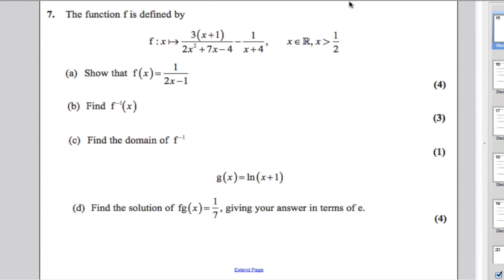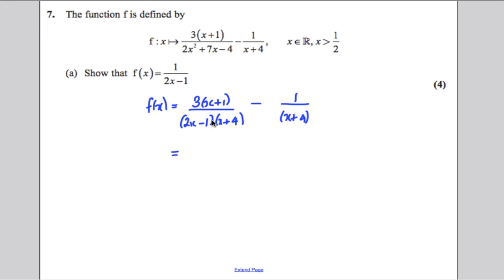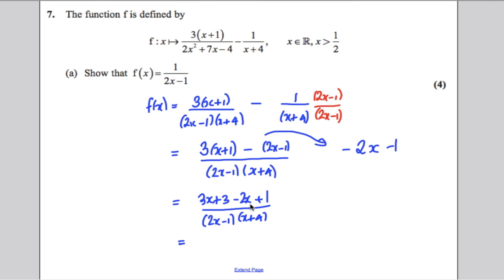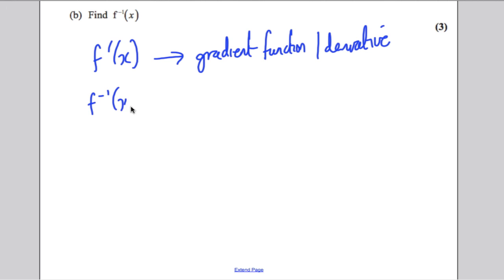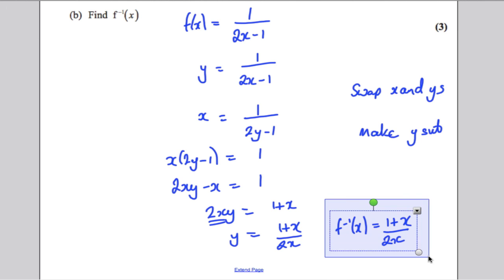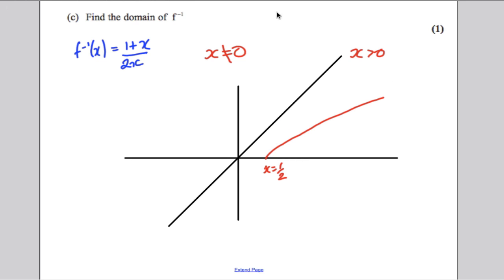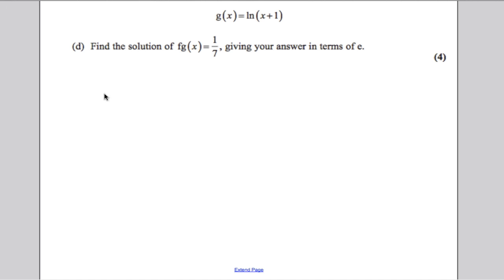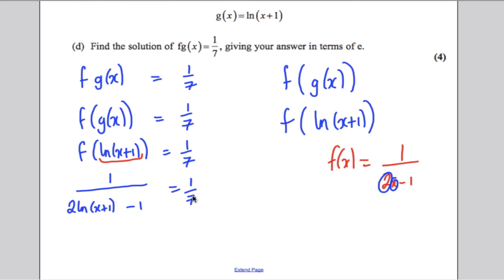A-Level Maths Edexcel Core 3 Jan 2012 Q7